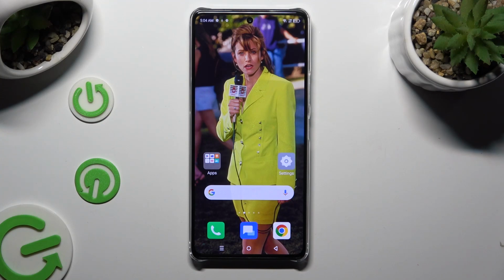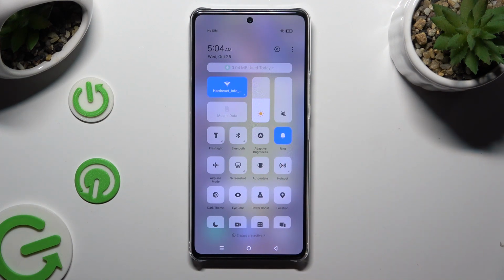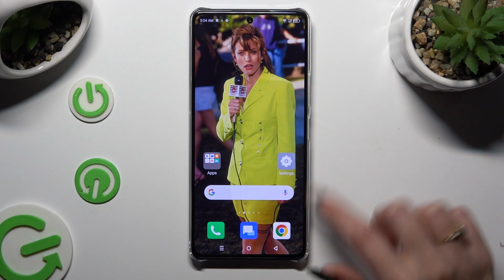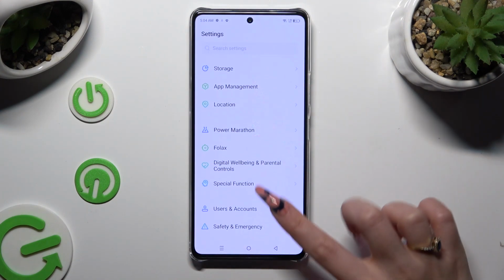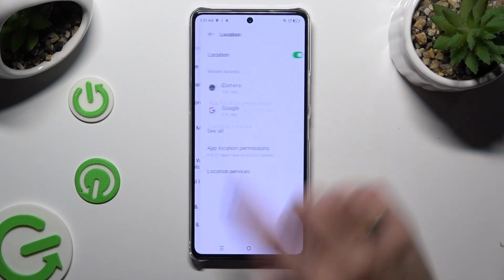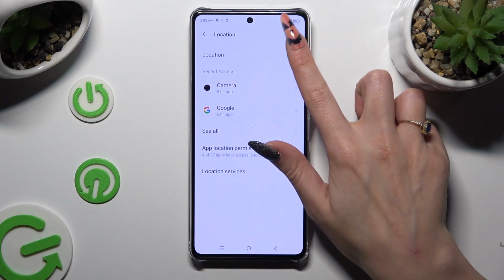How to Toggle Location on or Off on INFINIX Note 30 Pro!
Welcome to an essential tutorial for INFINIX Note 30 Pro users! 🌍📱 In this video, we'll guide you through the process of managing your device's location settings with ease. Whether you're looking to conserve battery life or enhance your location-based app experiences, we've got you covered with step-by-step instructions on how to toggle location services on and off. Plus, we'll share some valuable insights into why this feature matters and how it can benefit your daily smartphone usage. Watch and learn as we demystify the art of controlling your INFINIX Note 30 Pro's location settings!